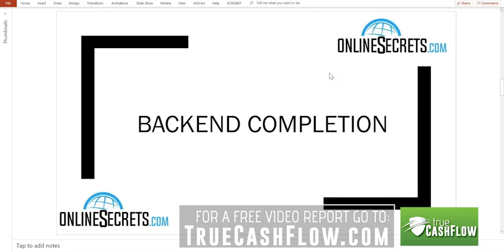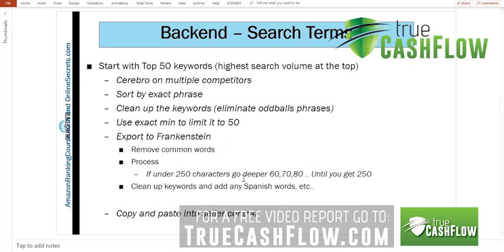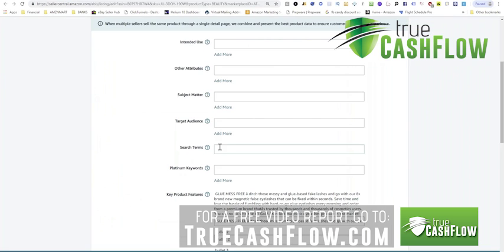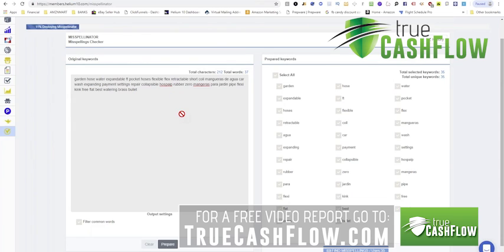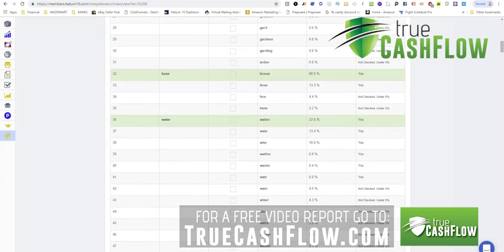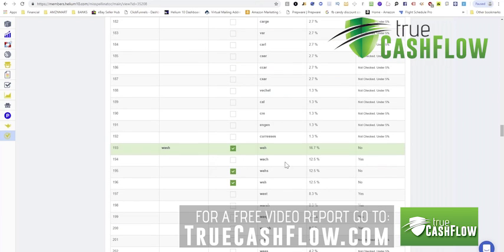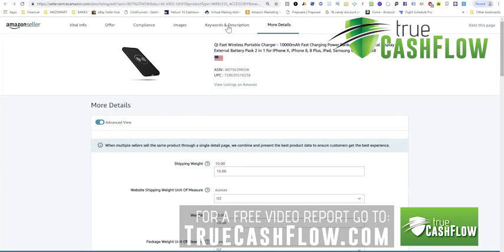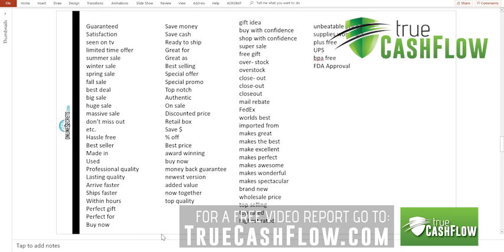Completing Your Amazon FBA Private Label Backend for Product Targeting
To get a free video report go and to get an inside look at completing your Amazon FBA private label backend for product targeting. In this video, our coaches will guide you through the product listing backend in order to optimize your amazon listing using the latest amazon SEO tools and more.